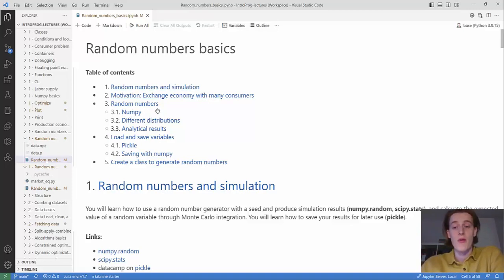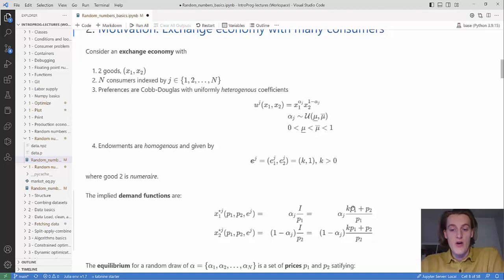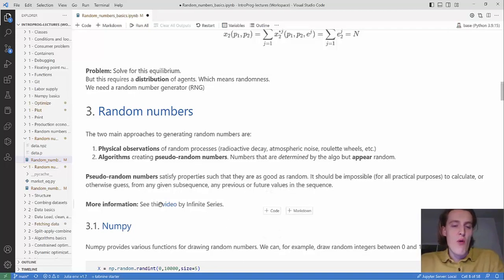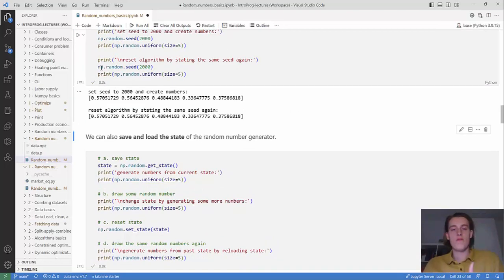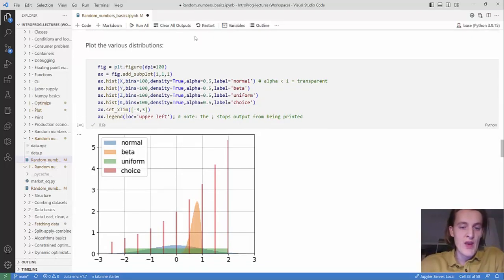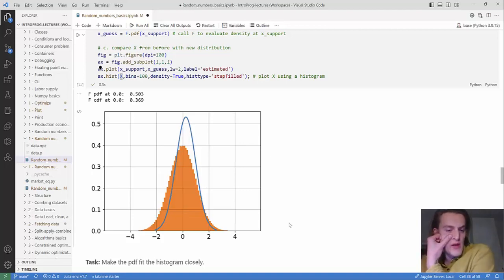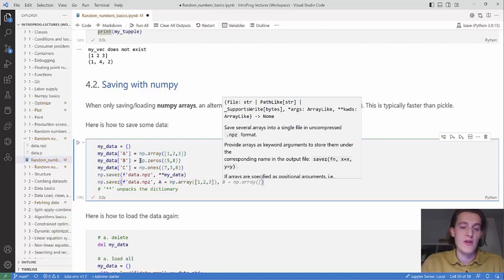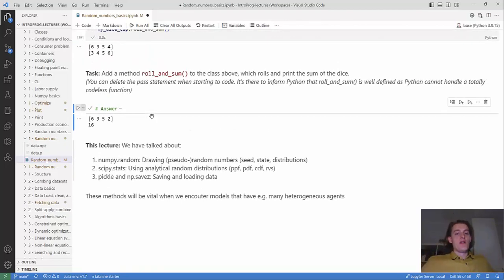1 - Random numbers basics